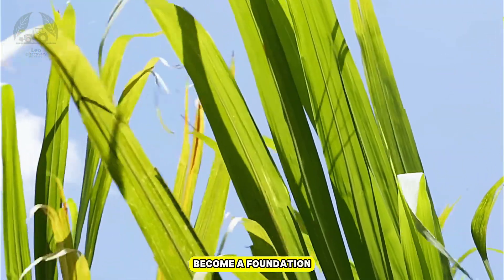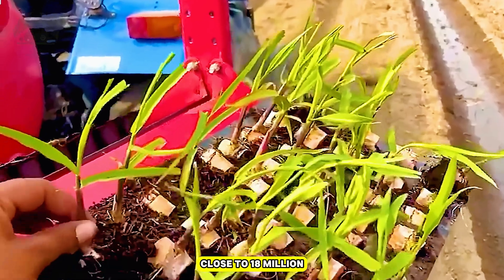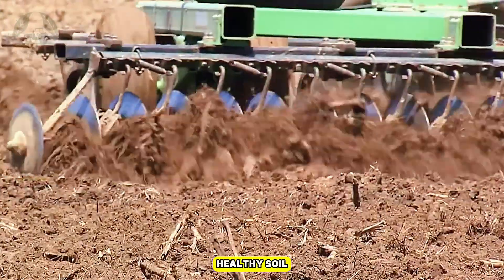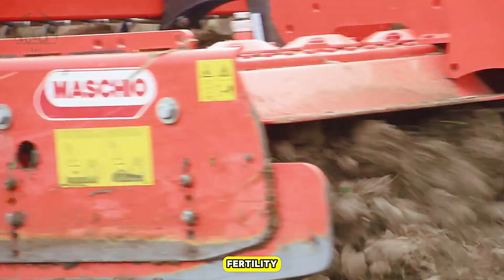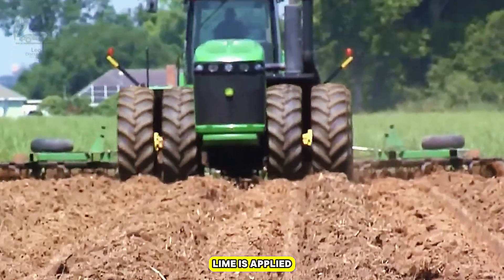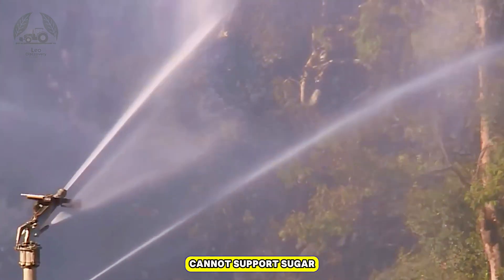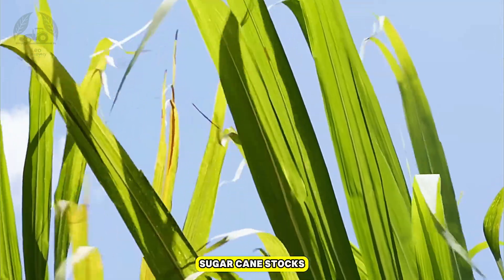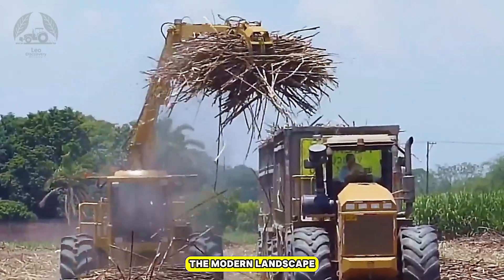How Sugar Is Made - Massive Million Tons of Sugar Processing In Factory USA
Discover how America’s massive sugar cane farms produce billions of tons each year. This documentary reveals the blend of tradition and modern technology that brings sugar from the fields to your table.